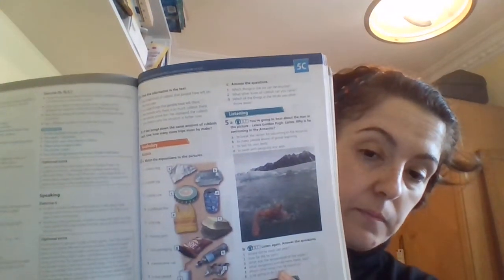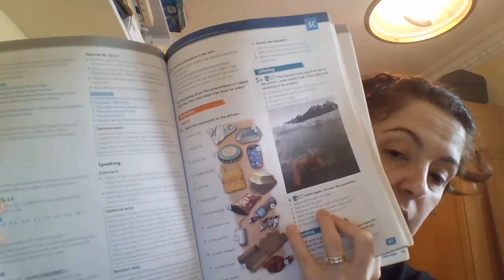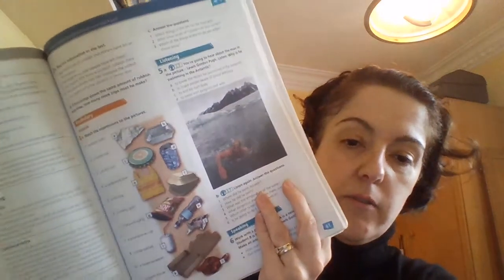CHRIS PROJECT 3 PAGE 61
Monday 3oth March